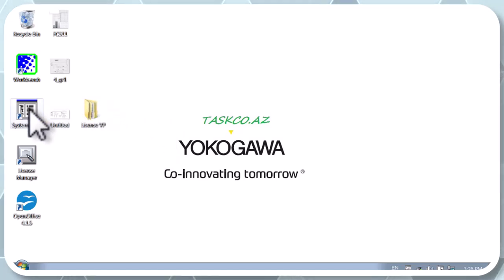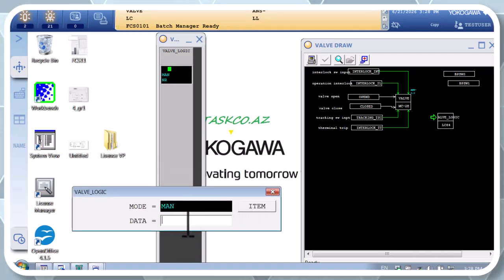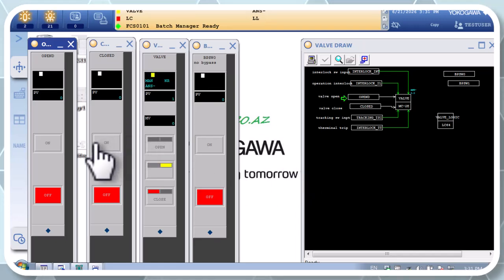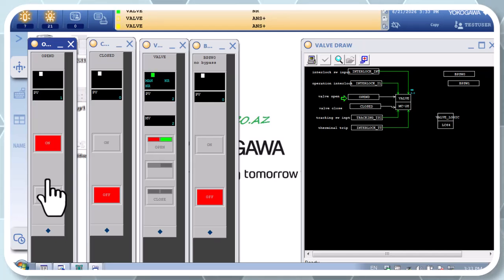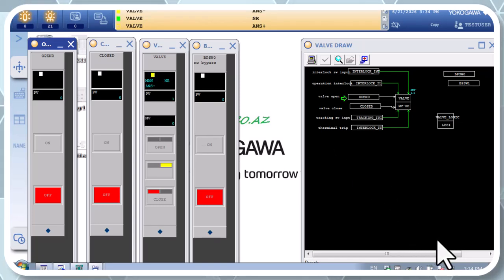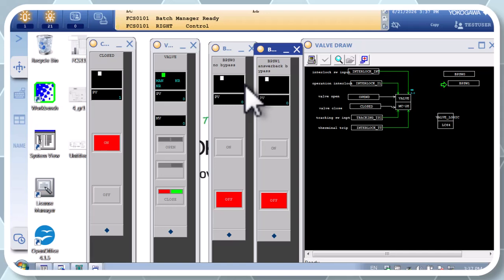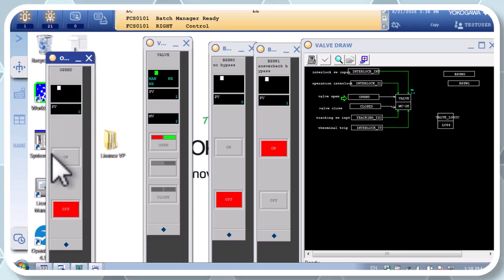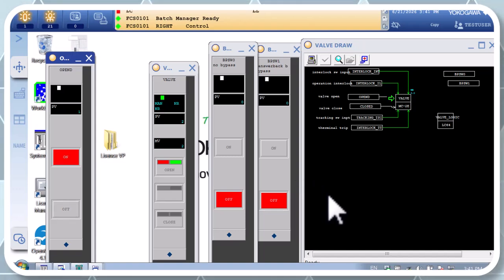Yokogawa DCS – Lesson 62: CENTUM VP – MC-2E Logic Simulation (Part 1)